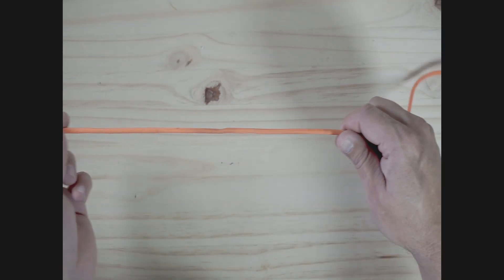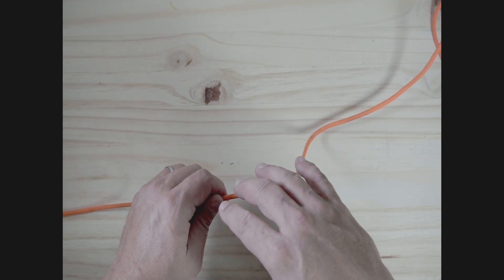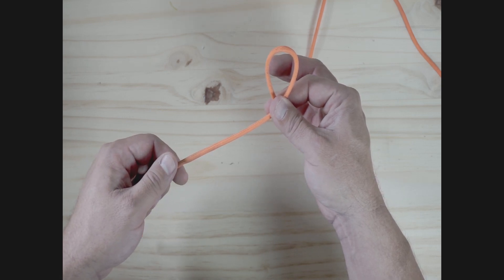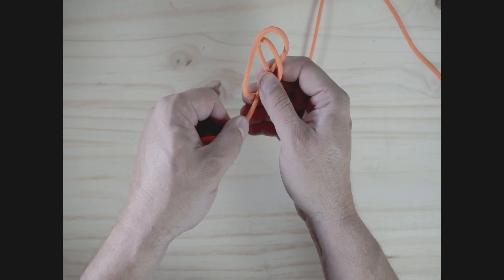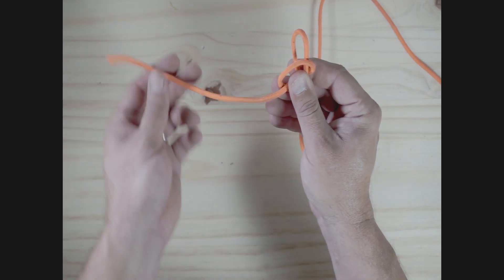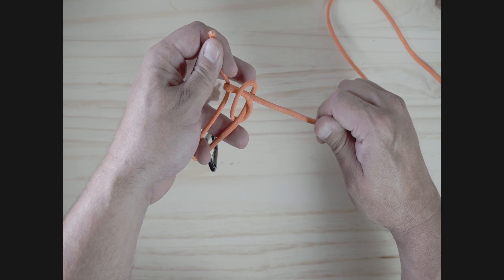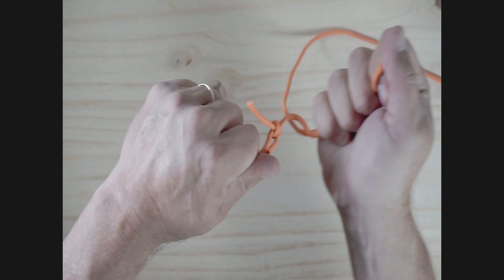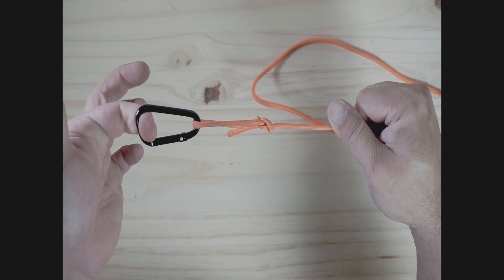Canoe Man Loop Knot The Best Loop knot for Corkies?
In this video I go over my thoughts on why the Canoe Man Loop knot is the perfect loop knot and then show you how to tie it.

Fishing gear I use:

Go to Inshore Casting Setup

Light Spinning Setup

Filming Gear

Dead Cat (aka fuzzy mic cover) helps reduce wind noise